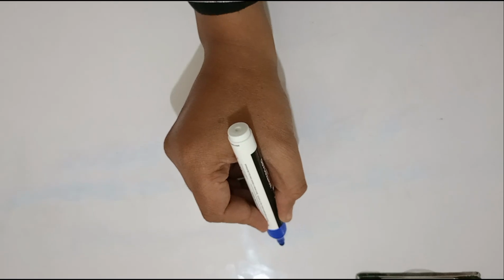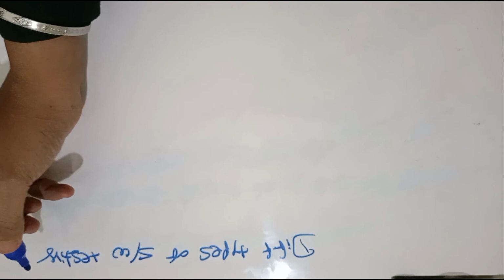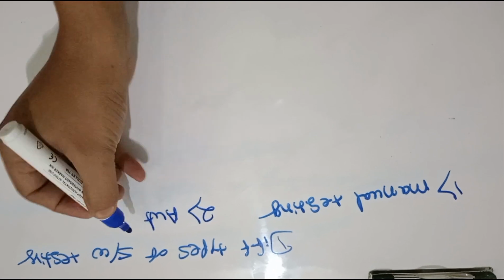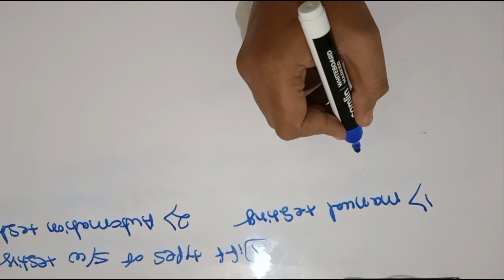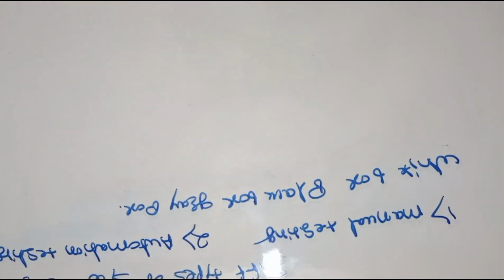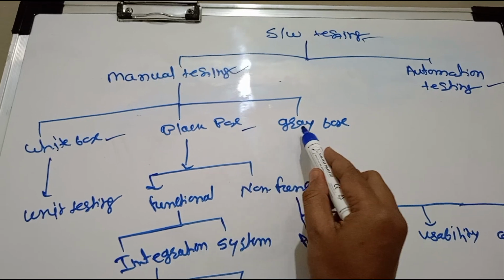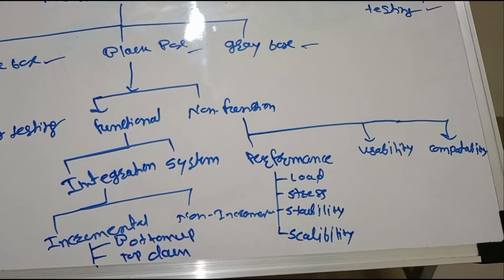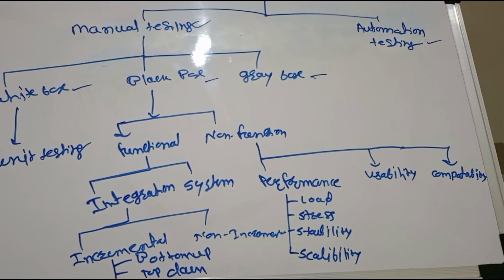Software Testing in the Real World: Case Studies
software testing
software testing tutorial
manual testing
testing
automation testing
software testing by mkt